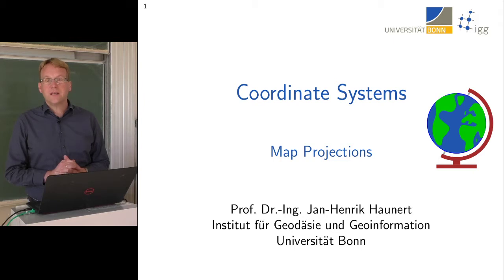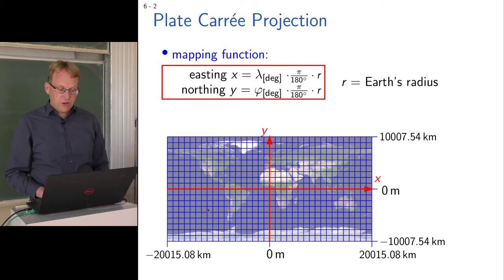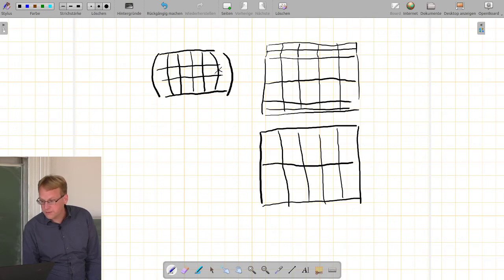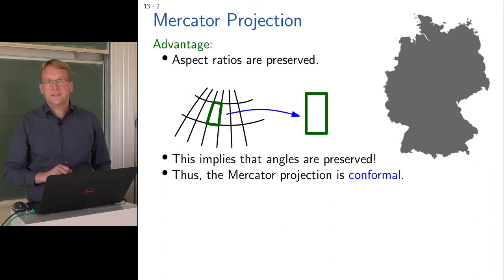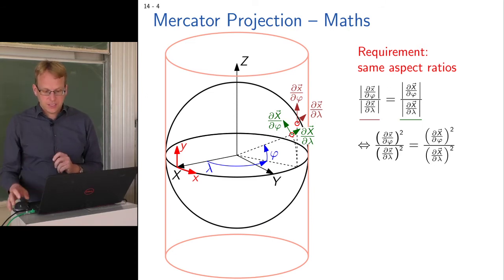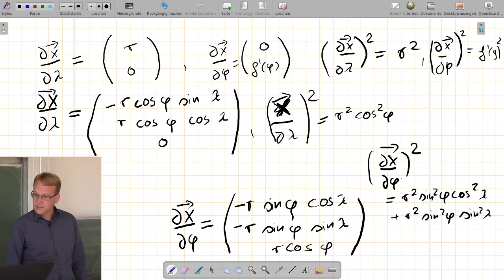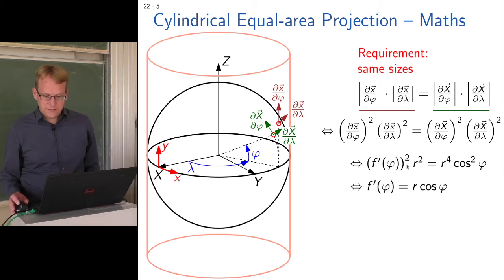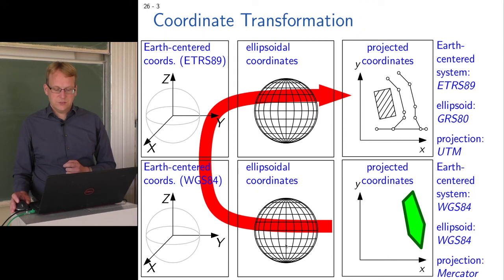Map Projections (Jan-Henrik Haunert)